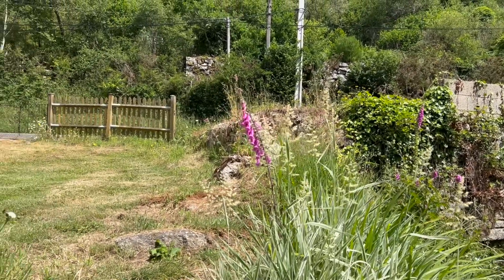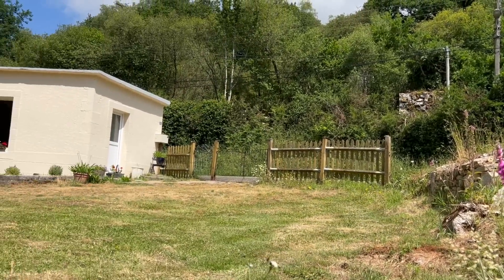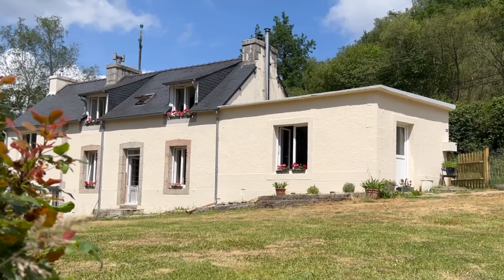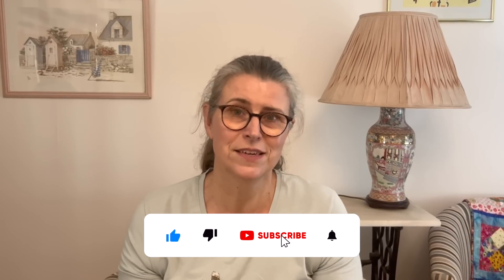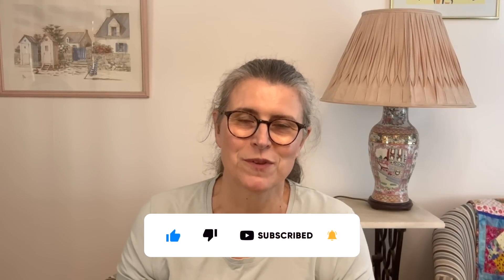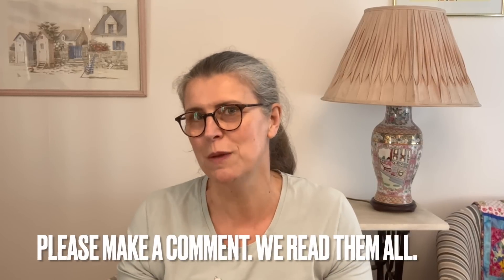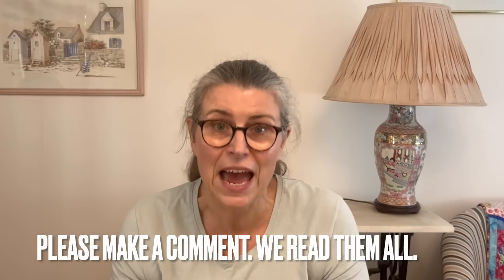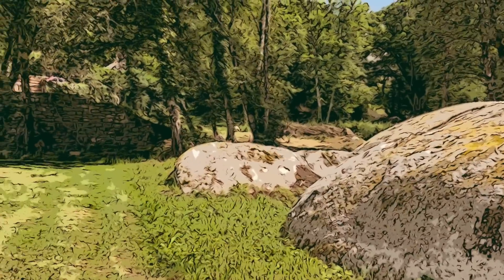The Everyday Frugal Things We Do To Save Money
We have tricks and tips that we use so often that we are barely aware what we do!

Equipment used
Camera  : iPhone

Apple iMovie*